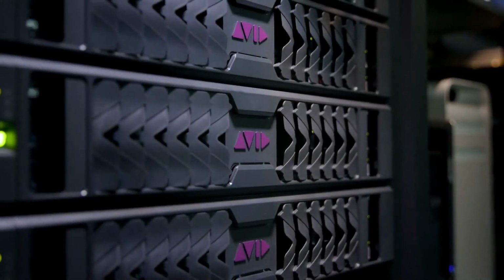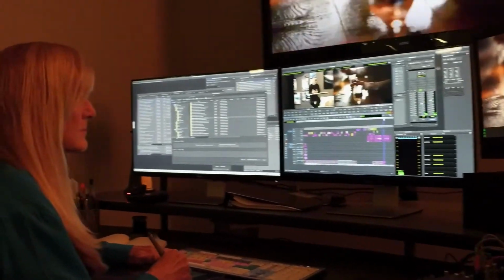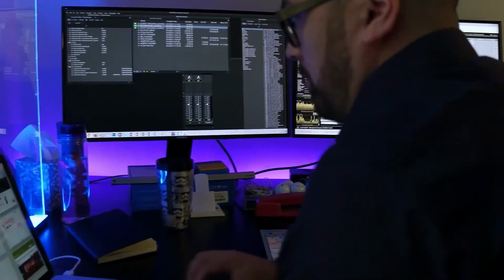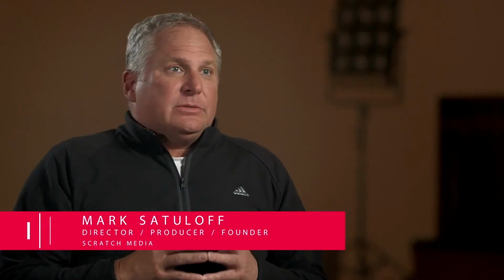Post Production Workflow in 2021: Hybrid Teams and Management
Timeline:
0:00 - Introduction To Post Production Workflow Event
3:25 - Commercial Break - Avid Nexis, Adobe Premiere Pro, LucidLink
8:25 - Meet The Panel
10:40 - Hybrid Workflows and Post Production in 2021
14:36 - Camera Ingest and Management
20:55 - Shared Storage Solutions For Video Teams
28:38 - Edit and Color Suites in 2021
34:53 - Creative Editorial on Avid and Adobe
41:35 - Review and Approve For Video Teams
49:00 - Audience Questions

Transcript:
When I think of the state of Post Production in 2021, I can’t help but think of the words “it’s complicated.”’ No two companies are doing it exactly the same. Some have their editors and producers working completely remotely. Others have everyone in the office- quarantined to the edit bays. Some have clients visiting in person, while others won’t let anyone enter the building until 2022- client or creative staff.

In the panel discussion, the team discusses key topics video teams are considering- what part of the post production process do you still keep on-premise? What part of the post production process do you put up into the cloud?

Has the essential media production workflow fundamentally changed? Ie. capture, ingest, edit, finish, manage, review & approve, deliver, and archive.

Our goal is to help your team make better decisions while researching the equipment, the workflow, and the deployment of the right technology in your production.

What are the essential parts of a Post Production workflow for teams?
Shared Storage – One thing that separates collaborative teams post production workflow, from an independent editor, is the sharing of files, media, and creative assets. With dozens of storage choices, it becomes easy to get lost in all the various technical details when selecting the right solution. Storage solutions include SAN storage, NAS storage, SSDs, spinning disk, LTO tape, cloud, and deep archive. Some examples of common on-prem shared storage products for video teams would be
Examples of Shared Storage Key Code Media Offers Avid Nexis, SNS EVO, Editshare EFS, Facilis Terrablock, and Quantum Stornext.

Camera Ingest & Media Management – Often, you have television shows with fast turnarounds, marketing departments that need to start editing promo cuts on the fly. A host of editors just waiting for the media to be available, be organized, and searchable through metadata. There are a variety of products and methodologies to ingesting camera files either live or as a dump. There are also media management products that will help people organize files/media, project spaces, and search.
Examples of Camera Ingest products Key Code Media offers: Avid Fastserve, and Telestream Content Agent/Card Agent.
Examples of Media Asset Management Key Code Media offers: CatDV, Frame i.o., SNS Sharebrowser, IPV Curator, Editshare Flow

Video & Finishing Edit Systems – When it comes to editing and color suites, we’re typically talking about a few different elements – the workstation (Mac, PC, Linux), reference monitors, audio, control surfaces, and the network connectivity to the edit workstation. Typically, your choice will be driven by the requirements outlined by the customer, the editing software required, the type of media you’re editing, and the network in the building.

Cloud and Hybrid Solutions For Teams – Some Post Production managers are looking for affordable and secure ways of having teams operate seamlessly in the office and at home- a hybrid workflow. Others are trying to figure out the safest way to get people editing in the office. While a few are all-in, closing the office and trying to have their entire team work remote- via the cloud.
Examples of Cloud Storage providers Key Code Media Offer: Amazon Web Services (AWS), BackBlaze, Wasabi, and Seagate.
Examples of Cloud Solution providers Key Code Media Offer: Avid Media Composer | Cloud, storageDNA Fabric, LucidLink, HP ZCentral Remote Boost, Teradici, IPV Curator, and Seagate.

Review & Approve – Certainly one of the biggest changes we’ve seen is in the client review and approval. What used to be a meeting in the office, sitting in front of a color-graded monitor- is in some cases now done via a hyperlink to a private YouTube video. There’s a variety of solutions out there from the dirty-and-cheap review and approval to larger productions creating color-accurate virtual meetings.
Examples of Review & Approve Solutions Key Code Media Offers: BeBop Technology, Teradici, IPV Curator, Vimeo Enterprise